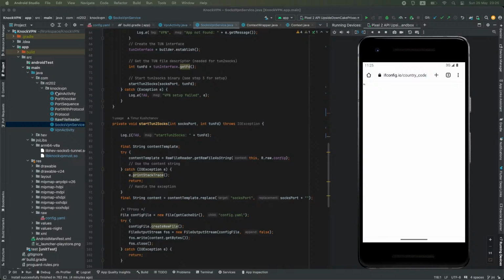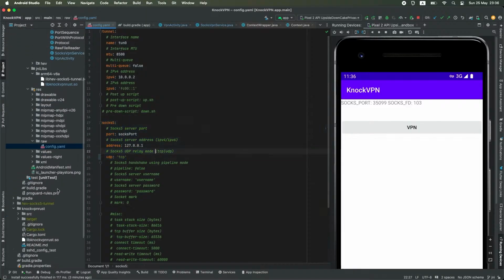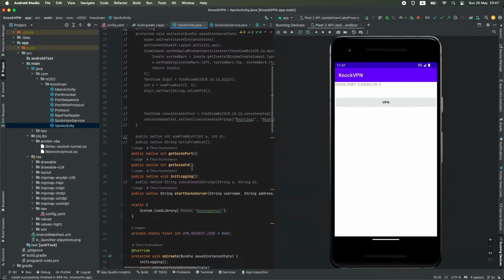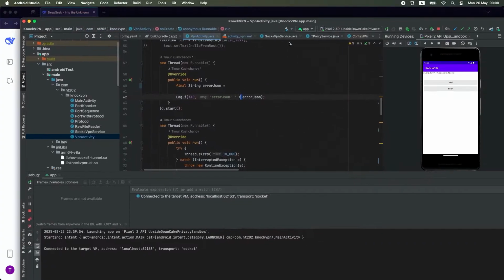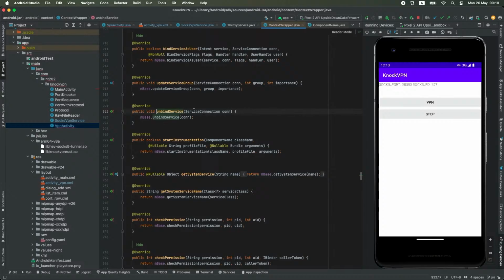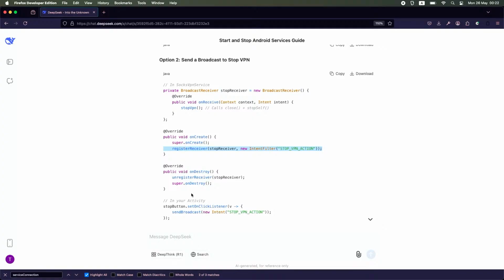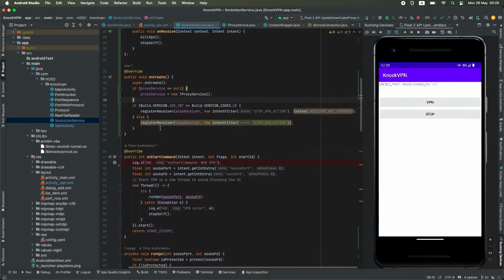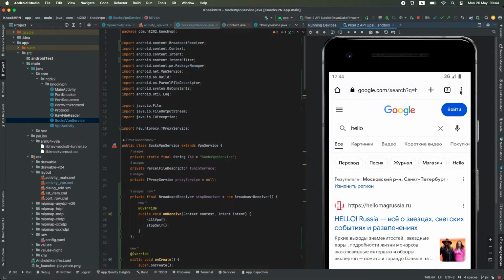KnockVPN | Episode 5 | Success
Adding tun2socks, combining all in one app. Success.